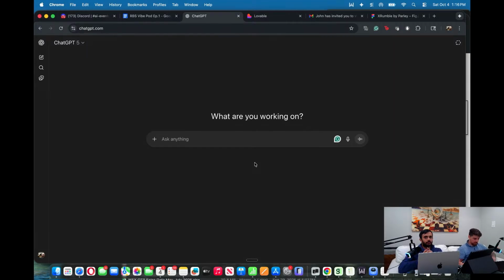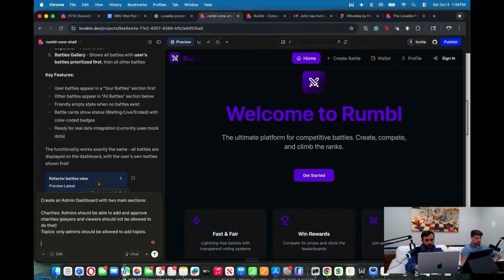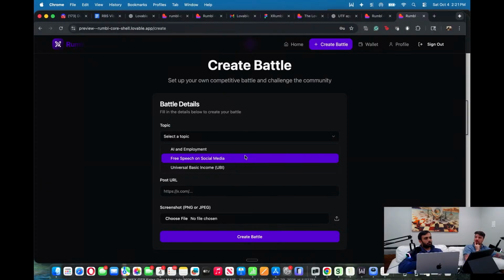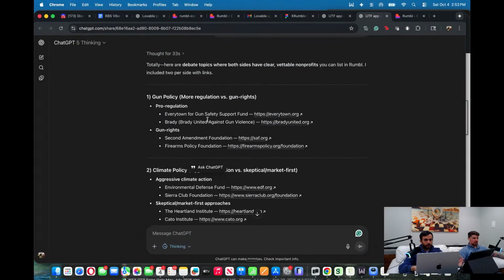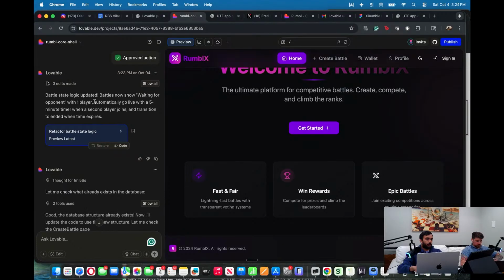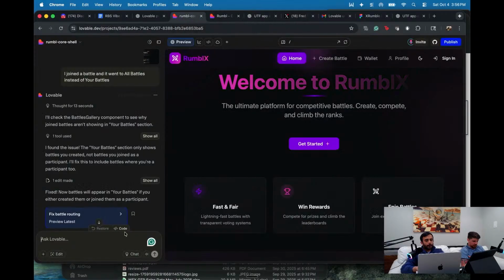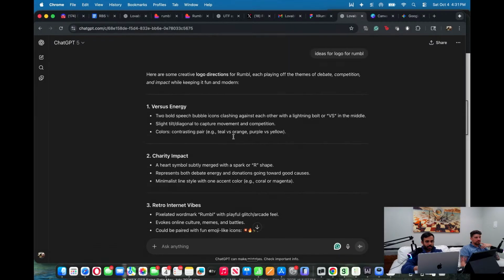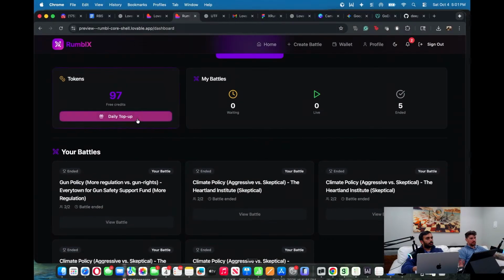Building with Loveable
Deepansh and John build a web project using the AI builder, Loveable